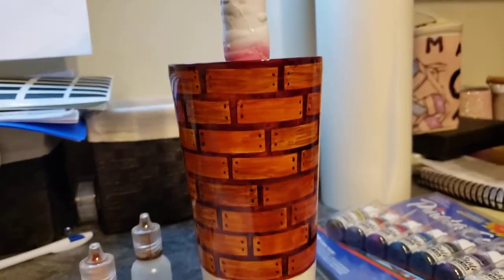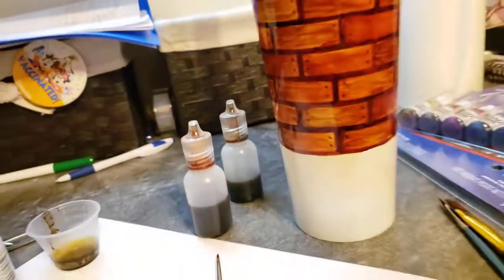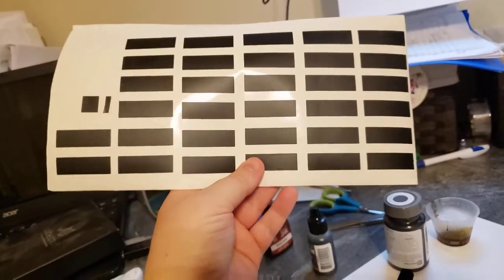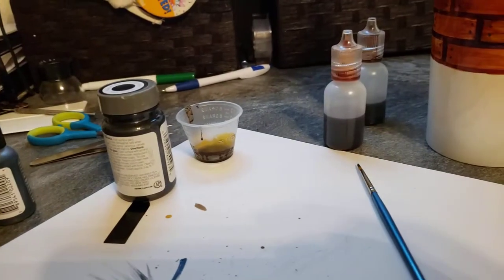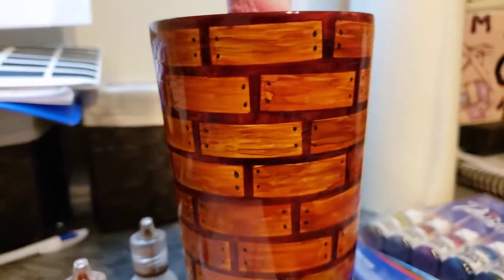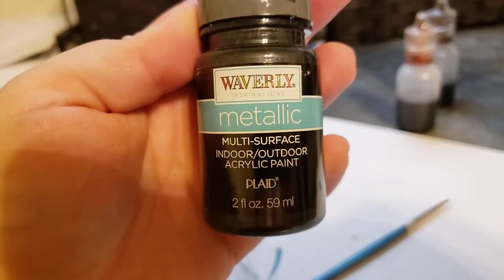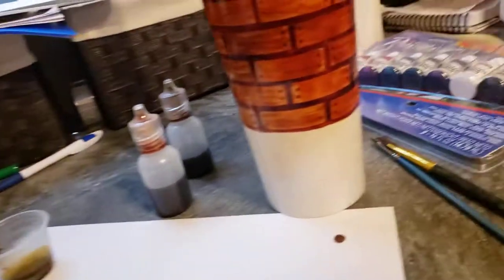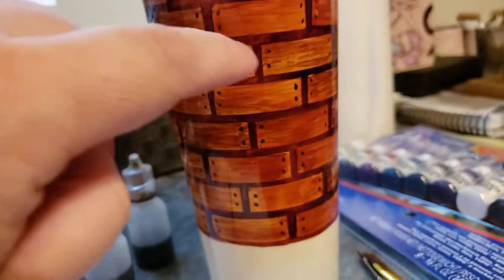Part 1 of Shipwreck Tumbler Cup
The first part of a shipwreck tumbler cup